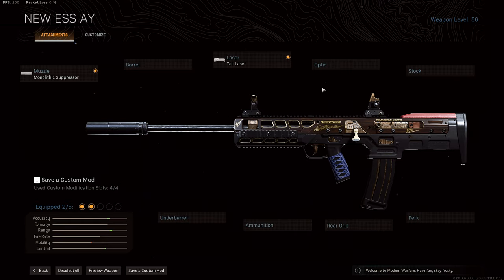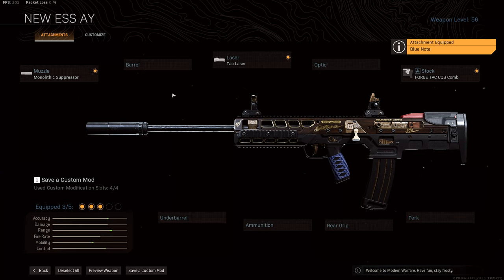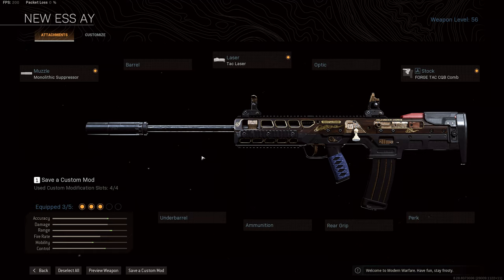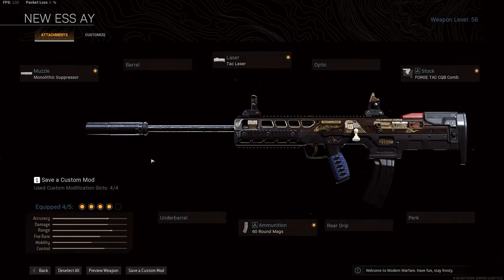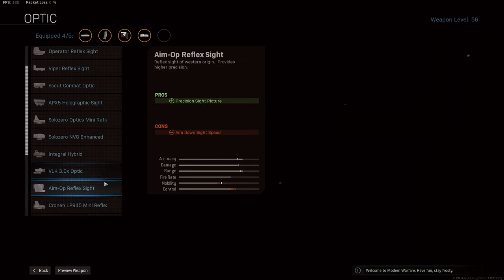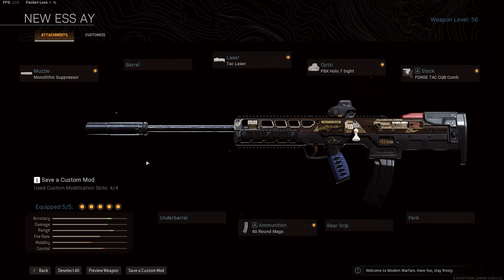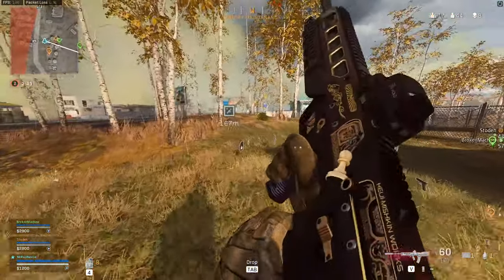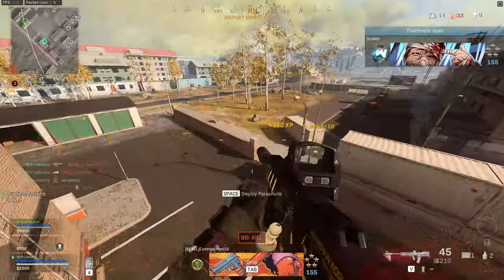The UPDATED MAX DAMAGE SA87 Class Setup in Warzone is DEADLY Powerful!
So today we're using the updated max damage SA87 class setup in Warzone and it's DEADLY powerful! The last time I used the SA87 we focused more on mobility and being good at the mid-range, but this time it's all about accuracy, aim down sight speed and power! Using the Monolithic Suppressor, Tac Laser, FORGE TAC CQB Comb stock, 60-round magazines and the PBX Holo sight.